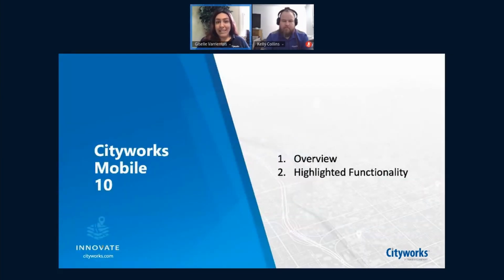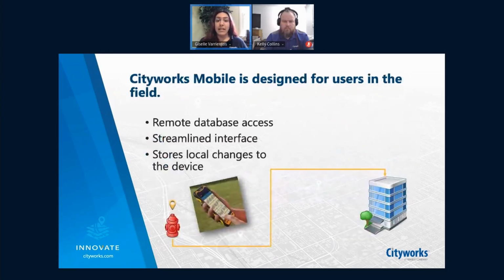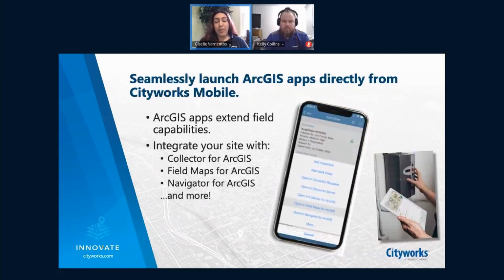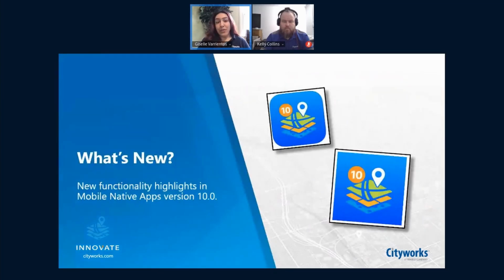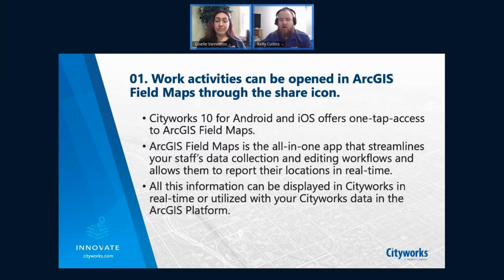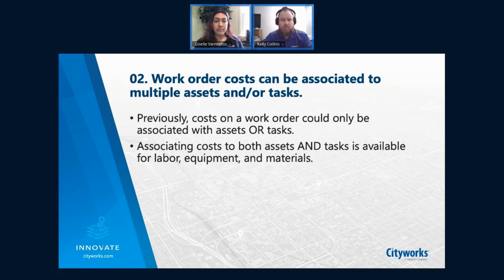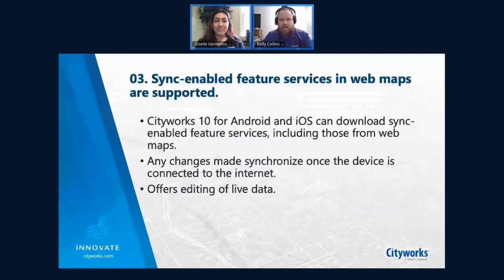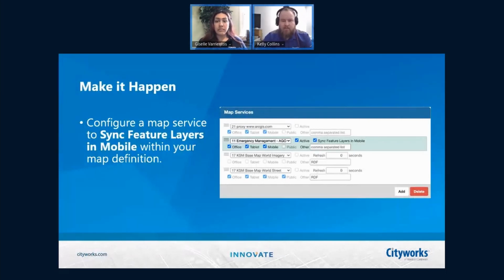Cityworks Mobile Apps: New Features and Functionality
AMS track

New features coming for the Cityworks mobile app 10.